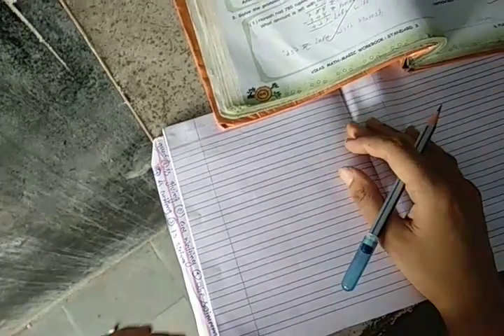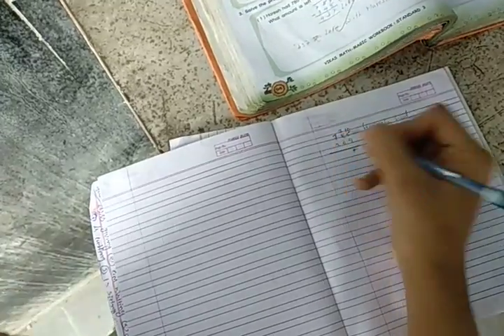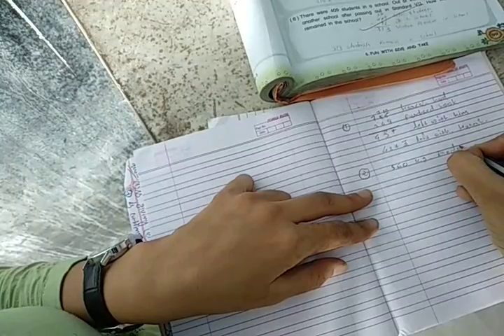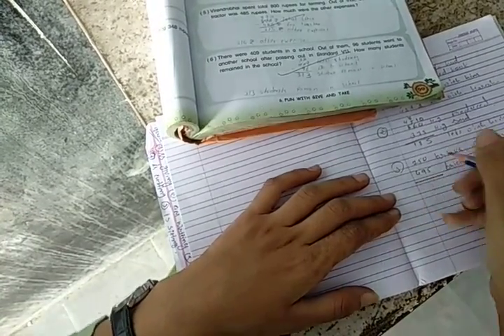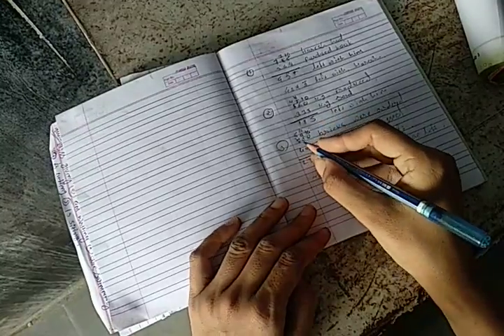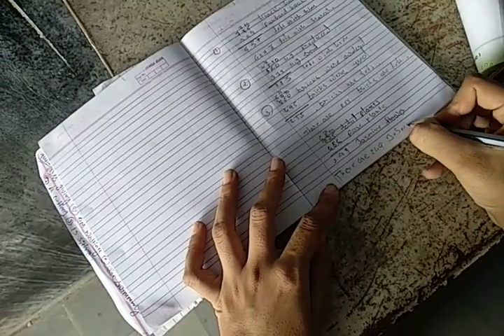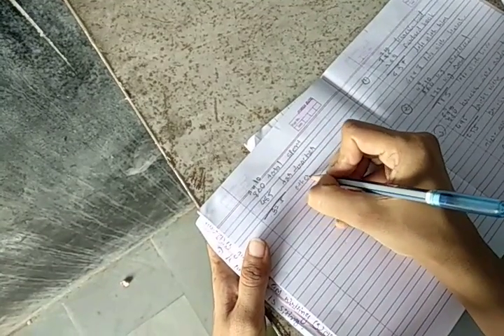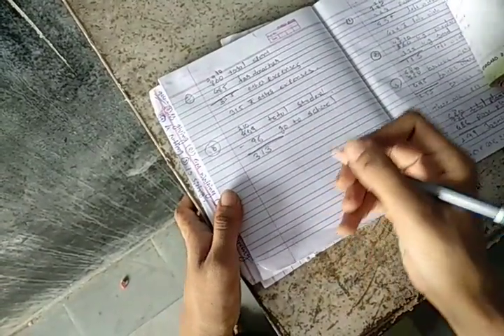EM std 3,sub maths , ch 6, fun with give and take